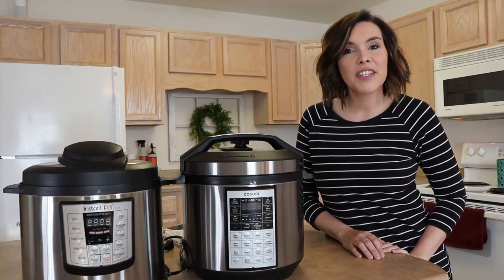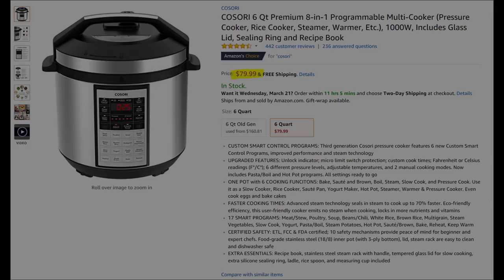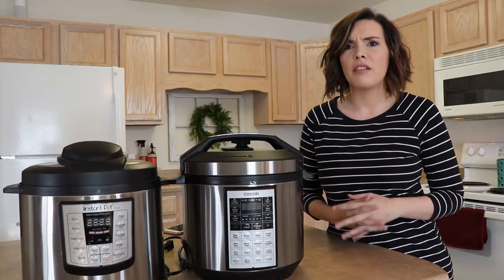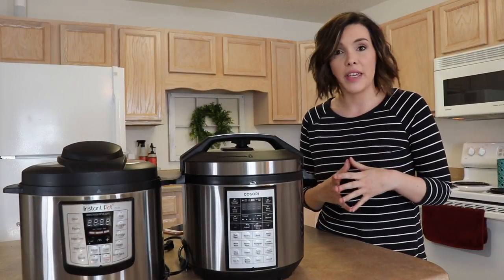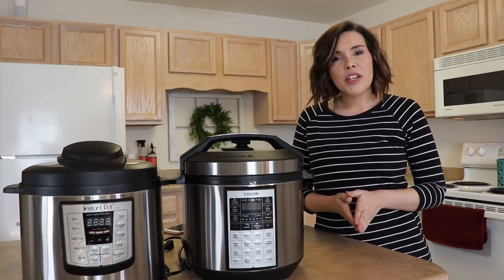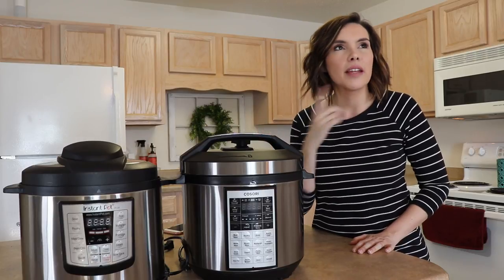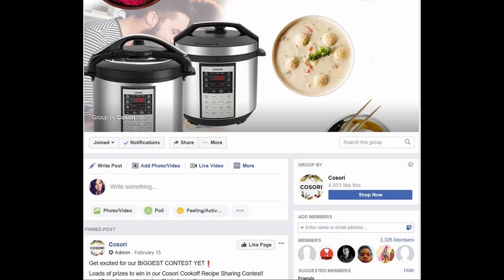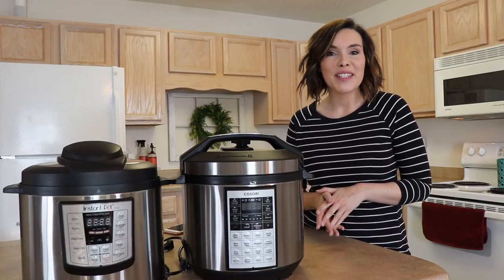COSORI vs INSTANT POT | Cosori Presssure Cooker Review | Mommy Chats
Cosori vs. Instant Pot. In this video, I'll be comparing the Cosori Pressure Cooker to the Instant Pot. I hope this Cosori Pressure Cooker review is helpful and will help you as you decide which pressure cooker is the best and which pressure cooker you should buy. Don't forget to check out the links below to see the Cosori Pressure Cooker on Amazon and the Cosori Cooks Community on Facebook!

⬇️ C L E A N I N G  M O T I V A T I O N ⬇️

Although becoming a wife and mom were two amazing moments in my life, the most life-altering moment was when I entered a personal relationship with Jesus Christ! And if you'd like to go through a 7-lesson Bible study to know more,